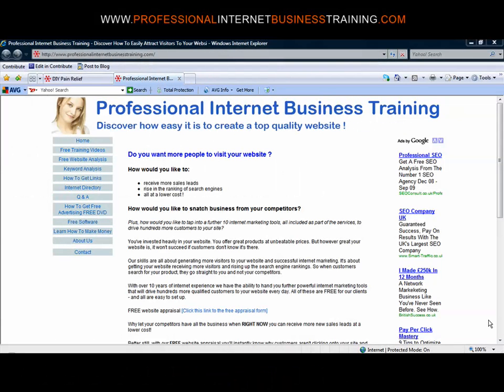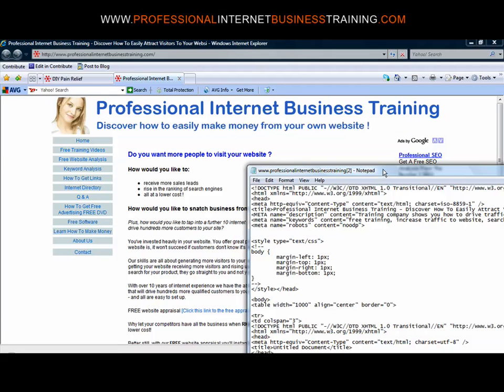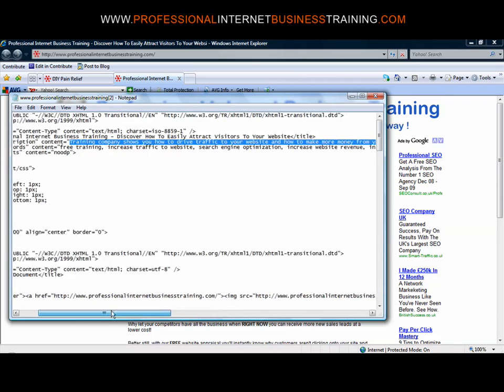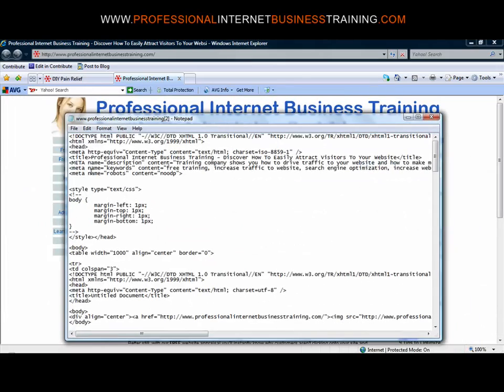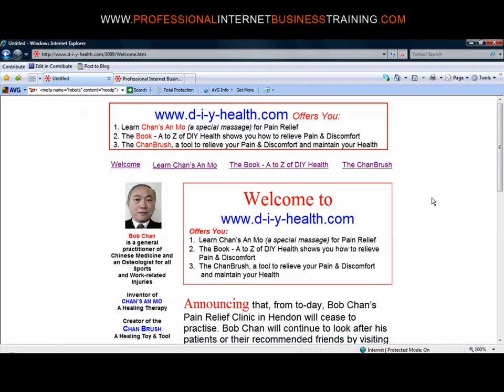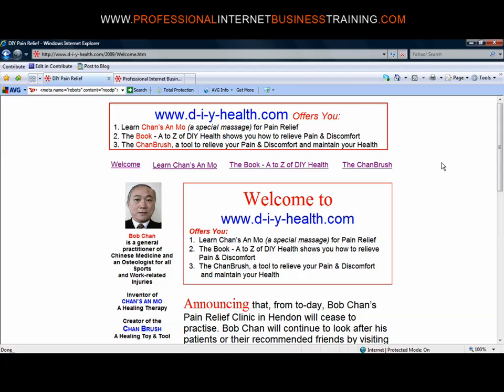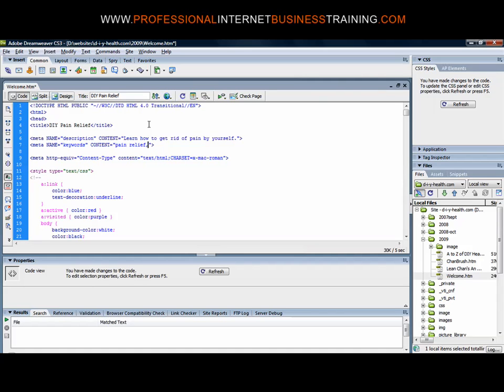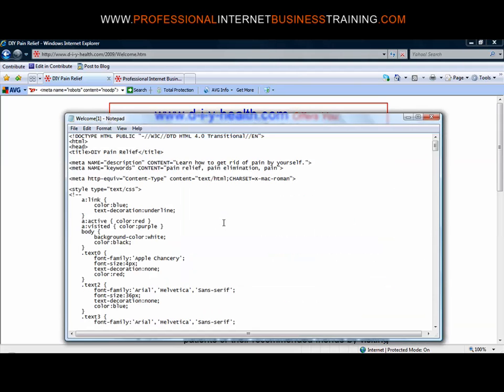What Are Meta Tags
Learn how to insert meta tags into your website so that it increases your web ranking and displays your website higher up the main search engines eg. google, yahoo, msn